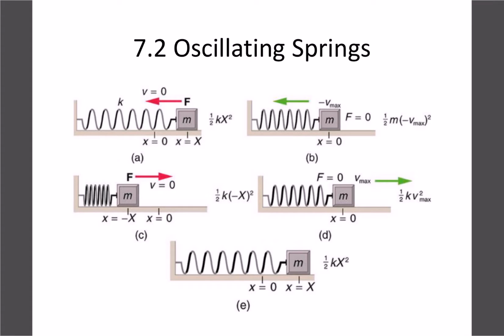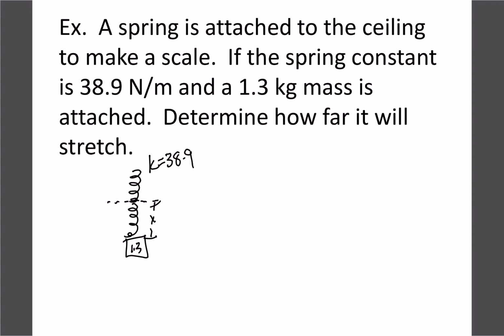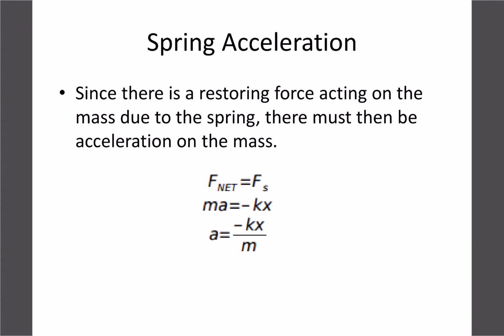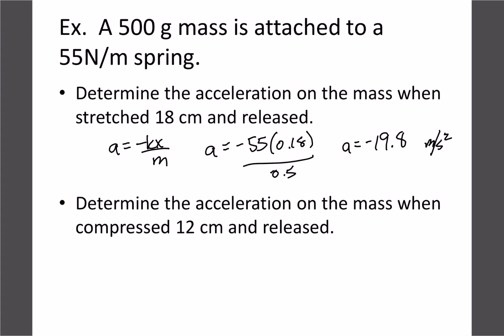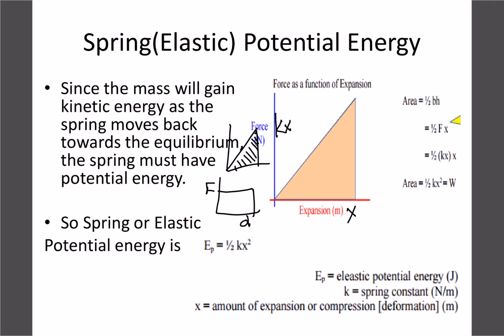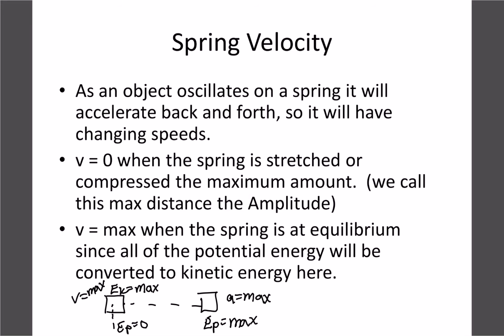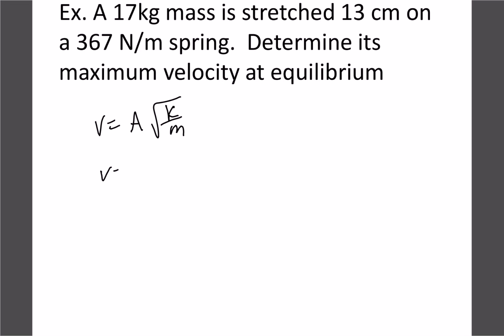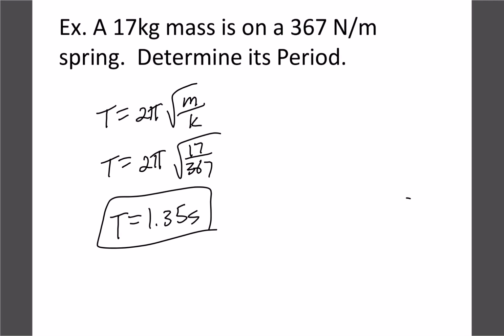Physics 20: 7.2 Springs